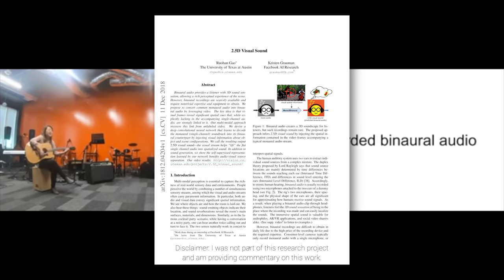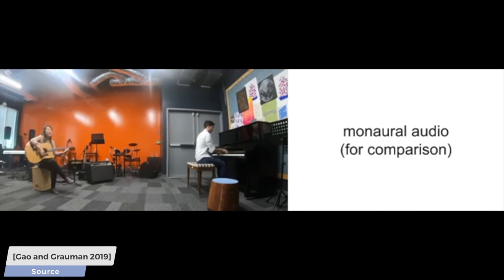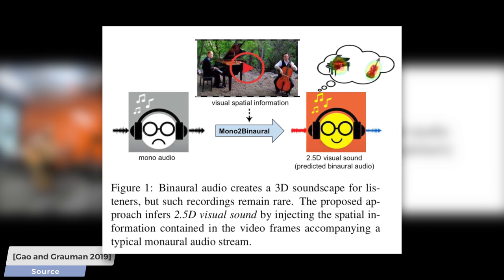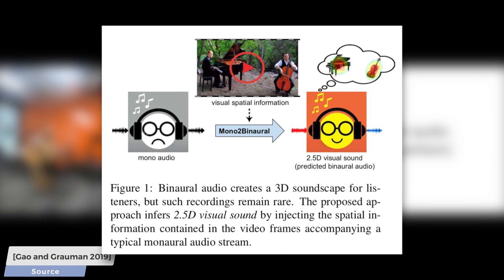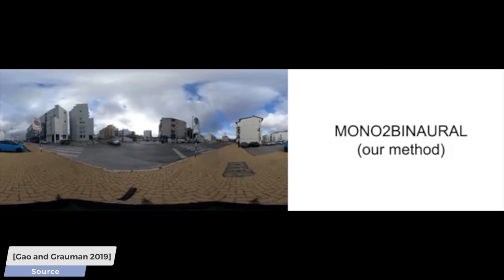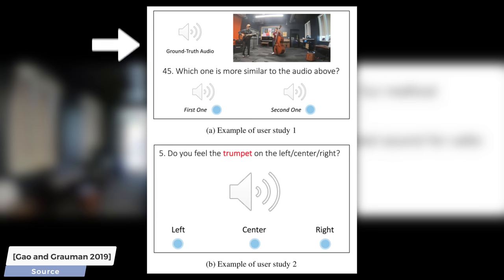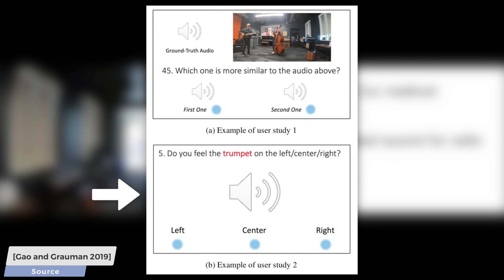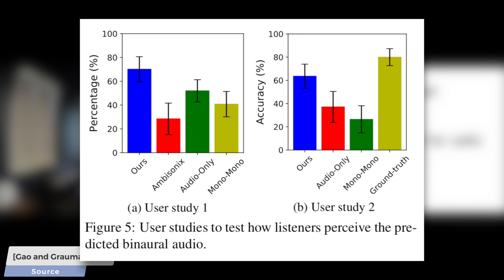This AI Produces Binaural (2.5D) Audio